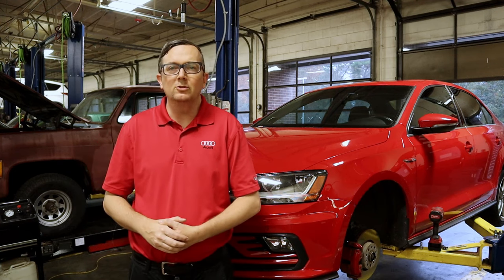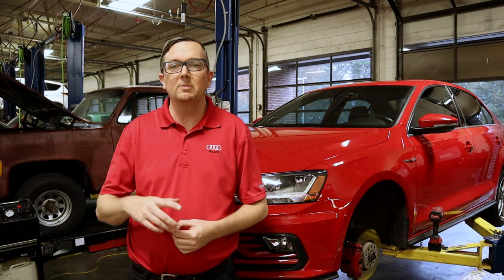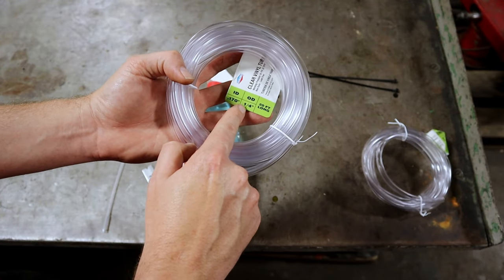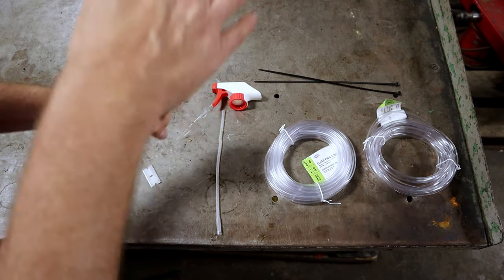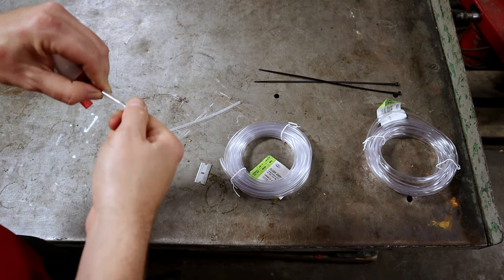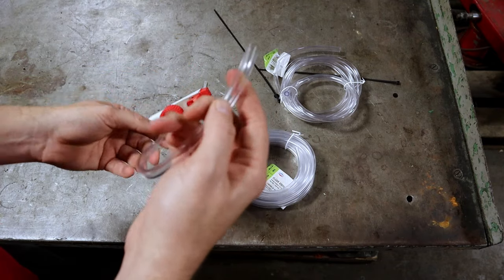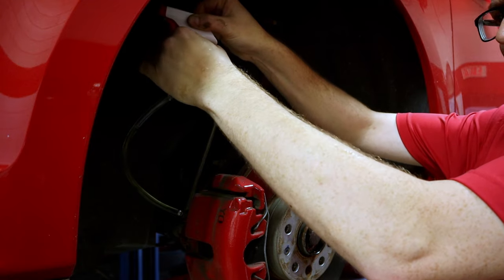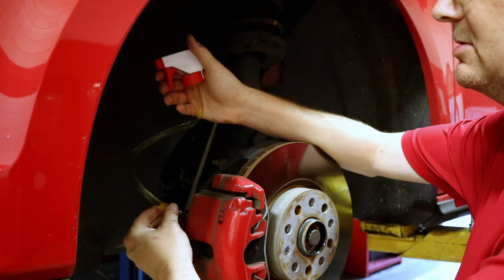Making a solo brake bleed tool out of household materials for less than five dollars!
Hey everyone! So today's video is about bleeding brakes ALONE with the help of a special tool anyone can make. All you need is a spray bottle nozzle and some tubing. I got my tubing from Lowes but this stuff can be found pretty easily at any hardware store or aquarium supply. Best part is it does a quick, clean job and you DO NOT HAVE TO PUMP THE BRAKE PEDAL!!! Works on hydraulic clutch as well.